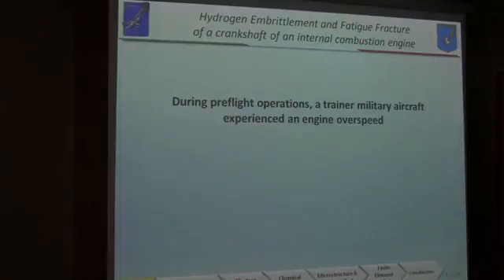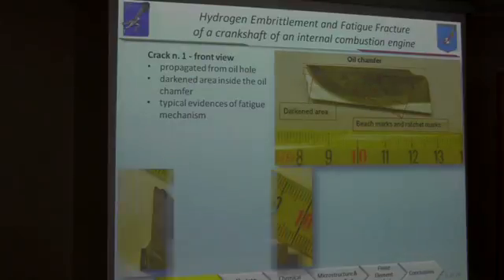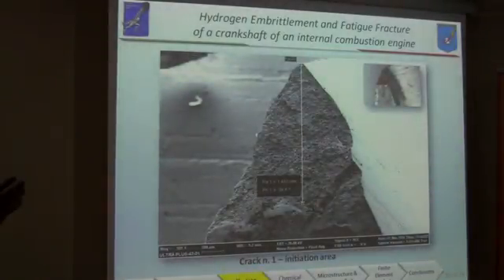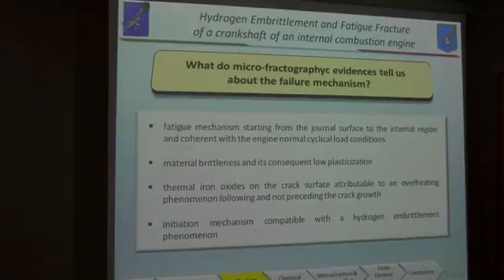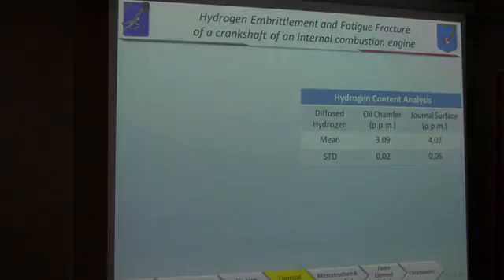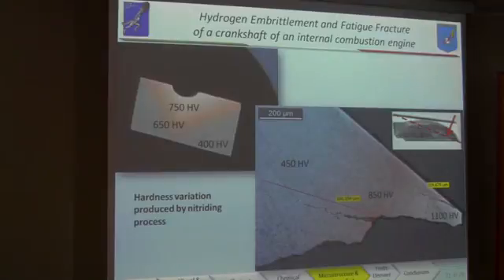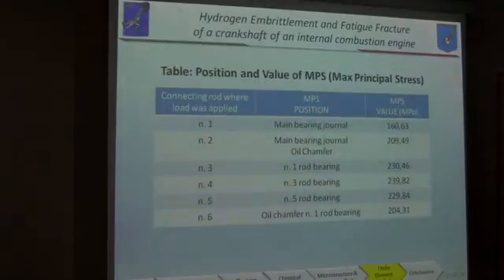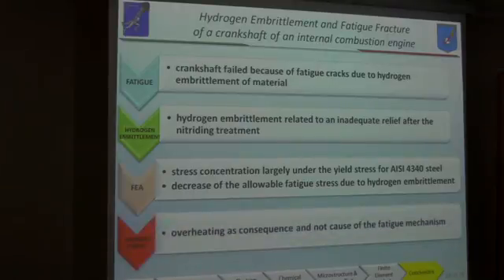Hydrogen Embrittlement and Fatigue Fracture of a crankshaft of an internal combustion engine